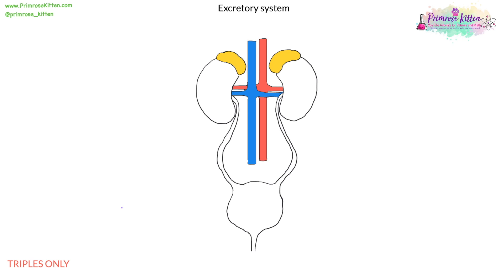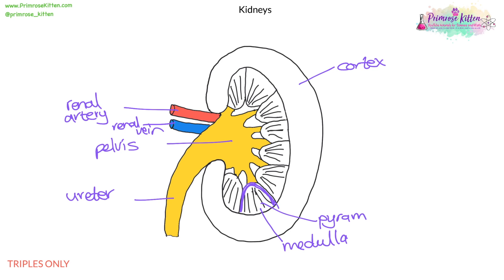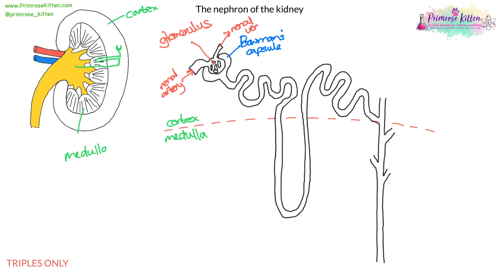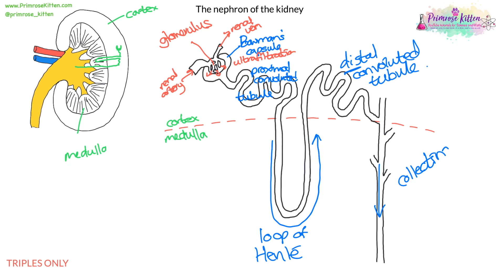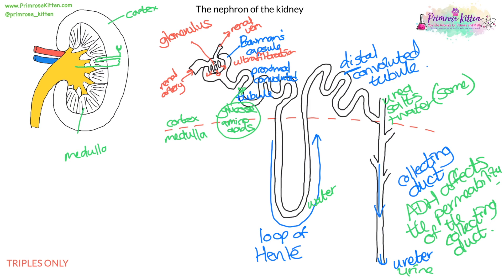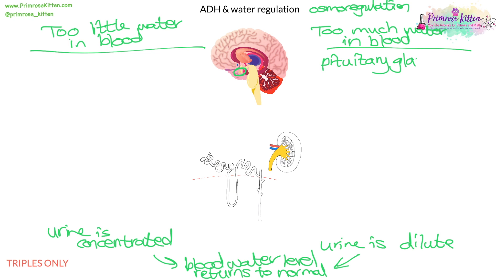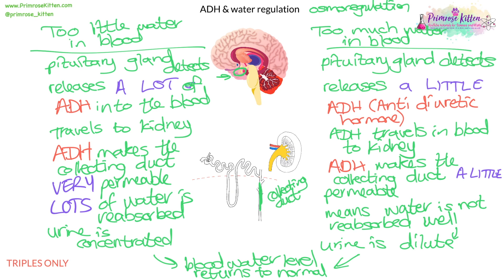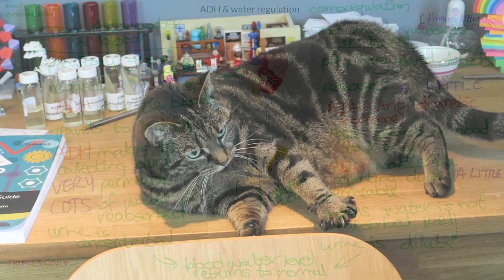The Kidneys, ADH & Osmoregulation | Biology GCSE and iGCSE